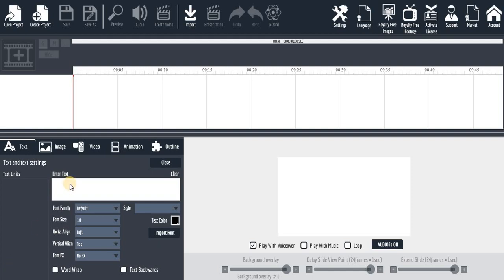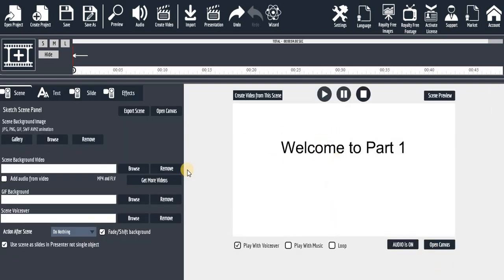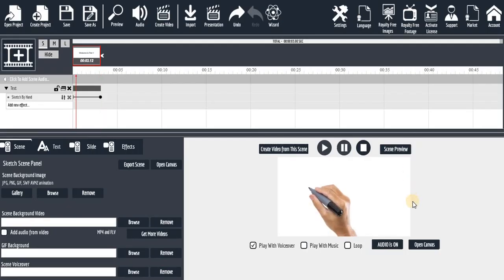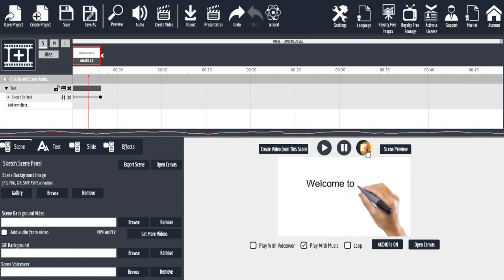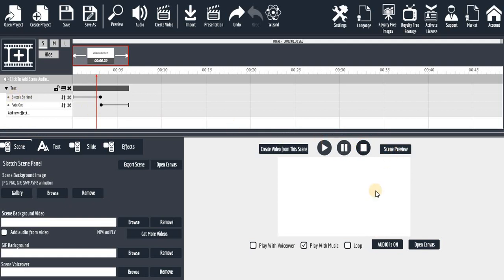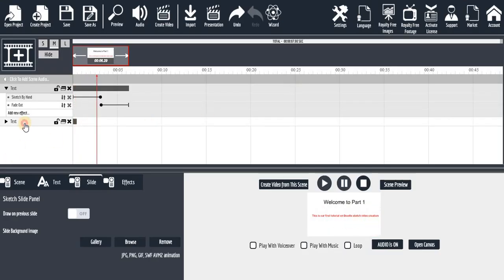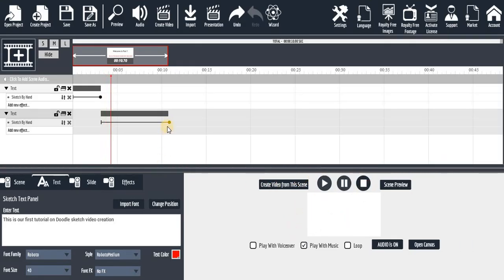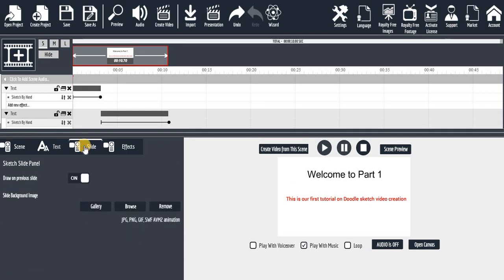How To Make A Whiteboard Animation Video - Whiteboard Animation Tutorial using Explaindio Part 1